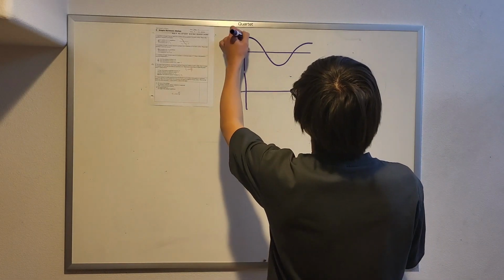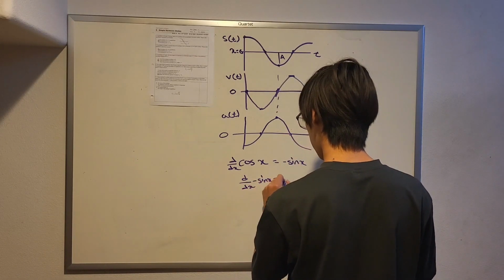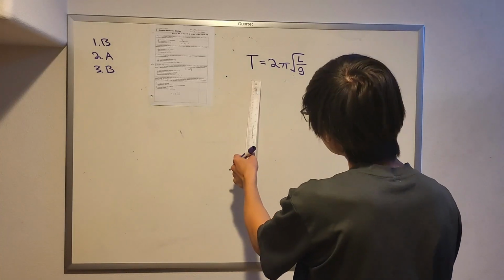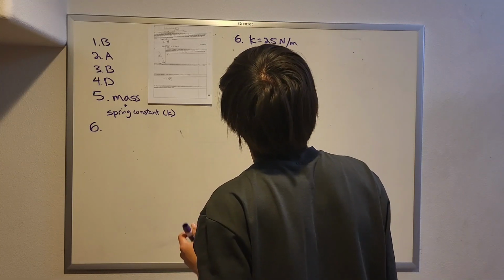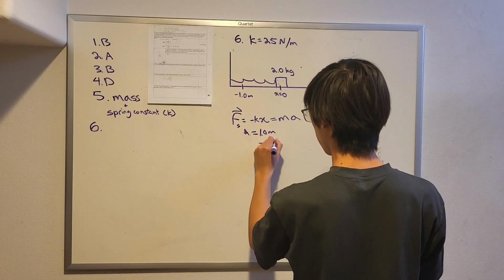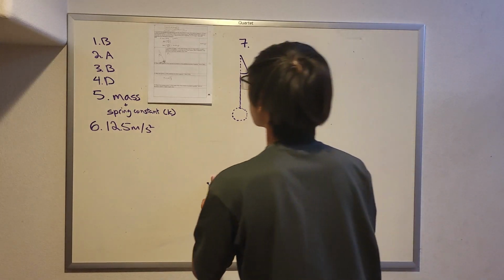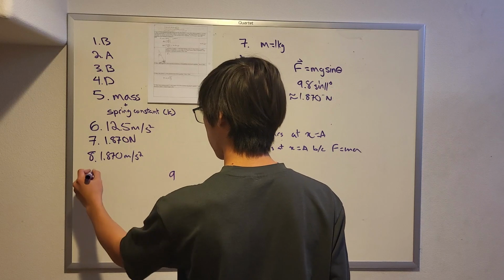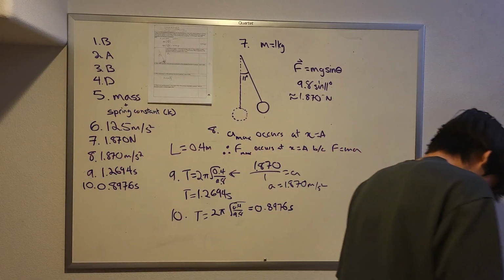Unit 6A Study Guide Walkthrough AP Physics 1